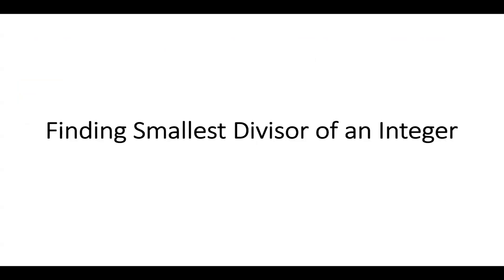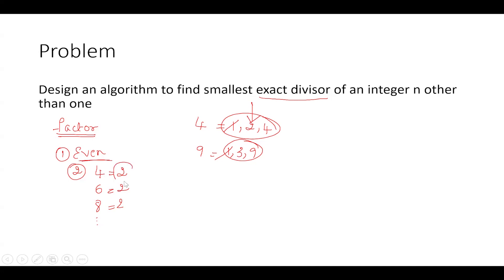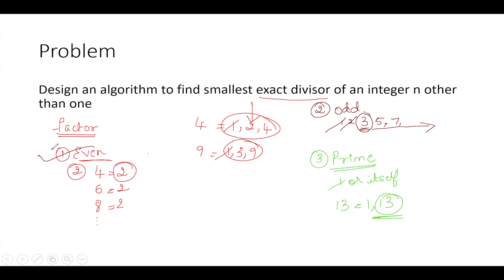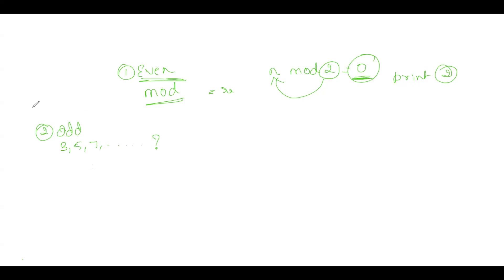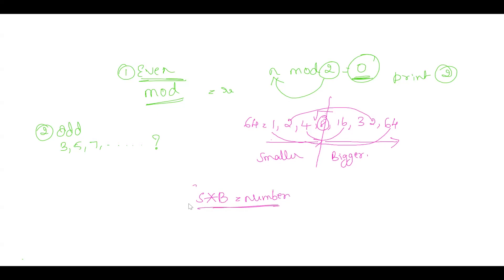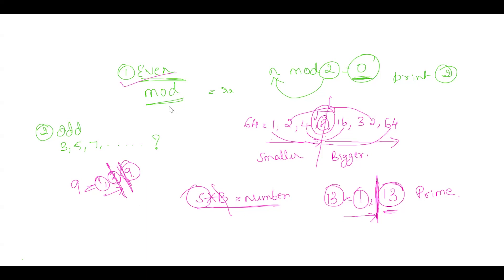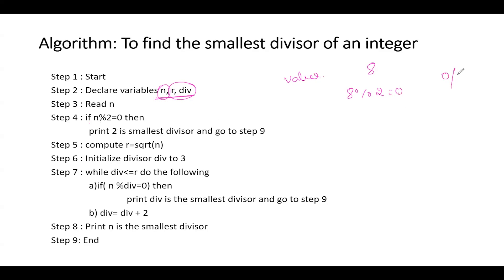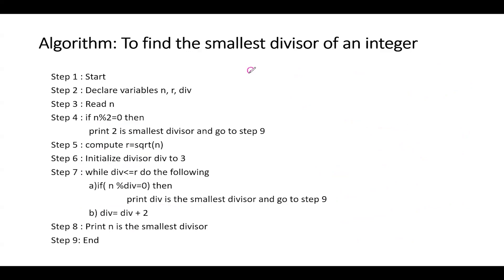ALGO 9 | HOW TO FIND THE SMALLEST DIVISOR OF AN INTEGER N? | PROBLEM SOLVING TECHNIQUES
In This video I have discussed the Algorithm " To find the smallest divisor of an integer" where I have explained about the three cases of a number being Even ,Odd and Prime and how to go about to find the smallest Divisor in these situation.

In this Series " Problem Solving Techniques " we will Discuss most of basic algorithms and their working with the help of examples.

List of Algorithms which are going to be discussed in the coming sessions are
1. Exchanging the values of two variables
2. Counting
3. Summation of a set of numbers
4. Factorial computation
5. Generating the Fibonacci series
6. Reversing the digits of an integer
7. Character to number conversion
8. Finding square root of a number
9. Finding the smallest divisor of an integer
10. The greatest common divisor of two integers
11. Generation of prime numbers
12. Computing the prime factors of an integer
13. Generation of pseudorandom numbers
14. Raising a number to our largest power
15. Array order reversal
16. Array counting or histograming
17. Finding the maximum number in a set
18. To remove duplicate from an ordered array
19. Partitioning an array
20. Finding the K, the smallest element
21. Multiplication of two matrices
22. Merging
23. Sorting Selection sort
24. sorting by exchange. Bubble sort
25. Sorting by insertion insertion sort
26. Sorting by diminishing increment. Shell sort
27. Sorting by partitioning. Quick sort
28. Linear search
29. Binary search
30. Hash search
31. Text line, length adjustment
32. Keyword searching in text, pattern searching
33. Text line editing
34. Linear pattern searching. KMP, pattern searching algorithm